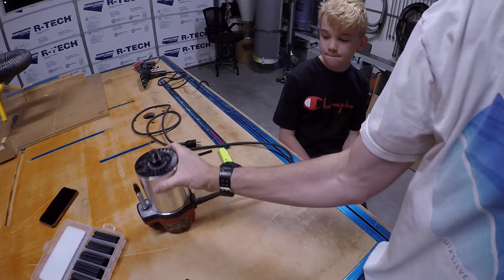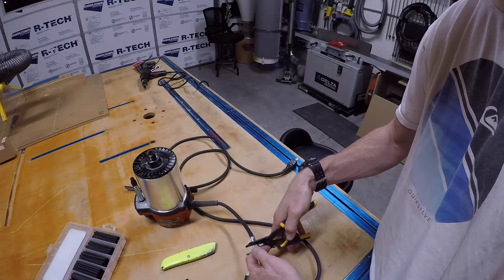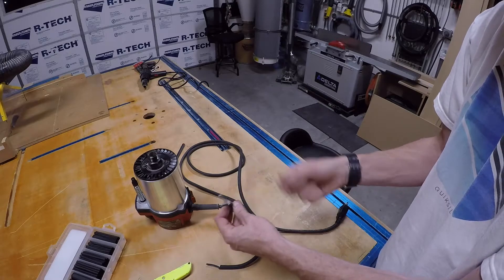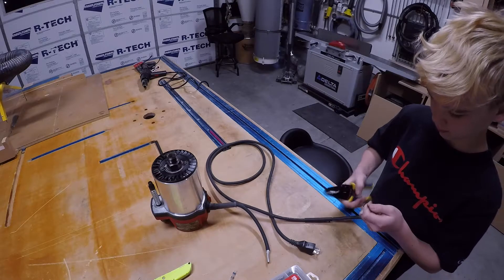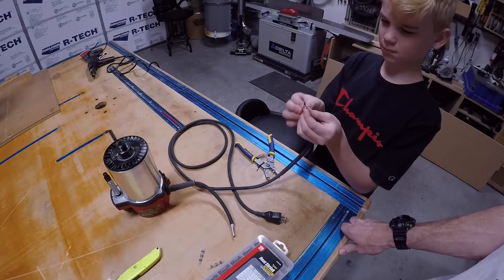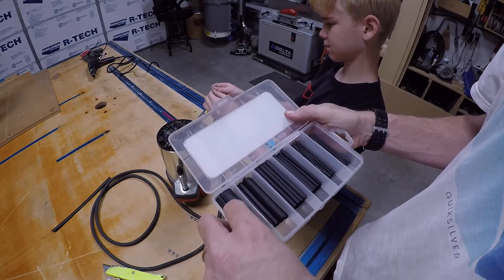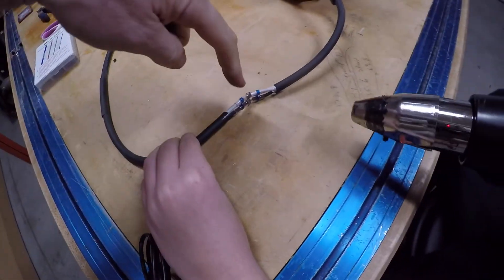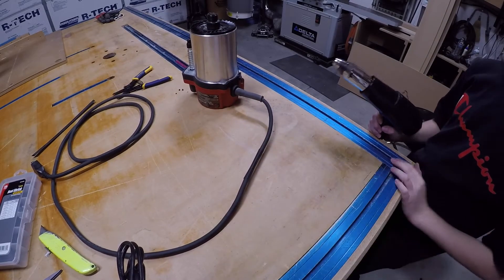How To Fix A Cut Power Cord With Solder and Seal Wire Connectors! Amazing!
How To Fix A Cut Power Cord With Solder and Seal Wire Connectors!  Amazing!  I had to fix a router cord that got shredded so I turned to an awesome butt connector that already has solder in it as well as a sealed finish so its water proof.  Check it.  Ive got links below for the items used.

Product used in this video

More Shop Helpers:

3M BLUE TAPE